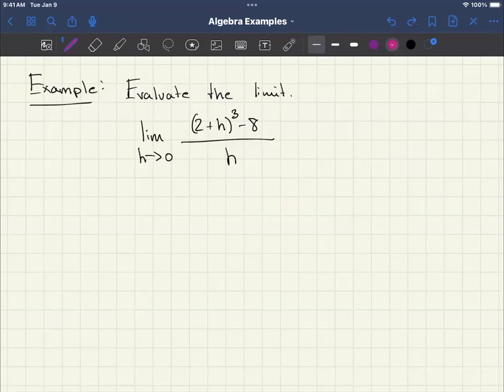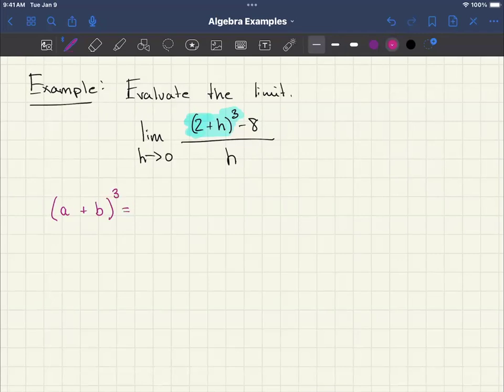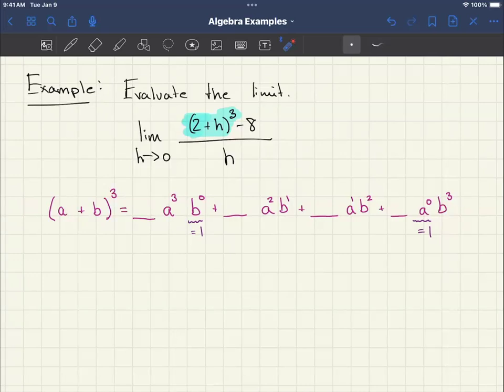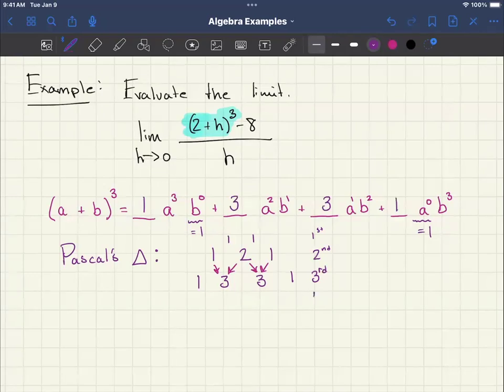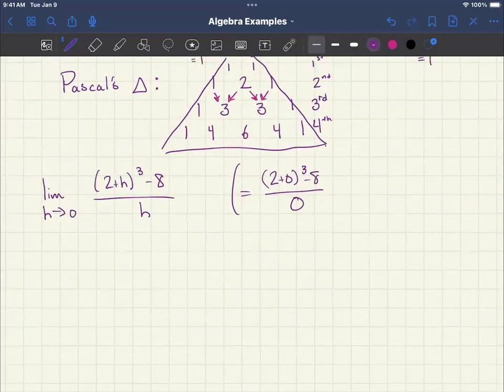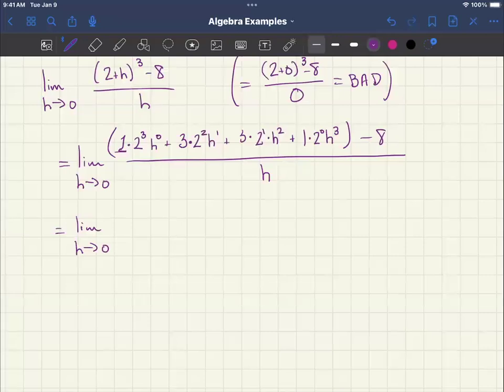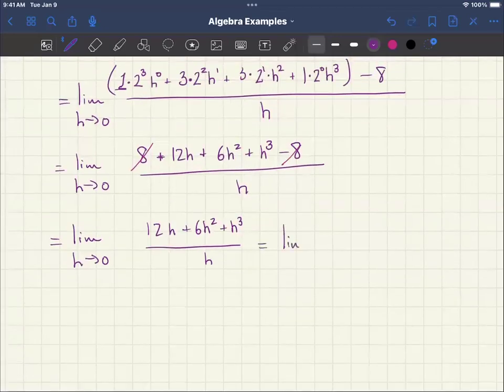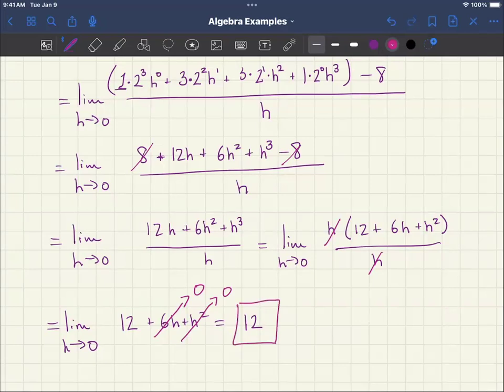Find the Limit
Learn about how to use Pascal's Triangle to solve a limit.